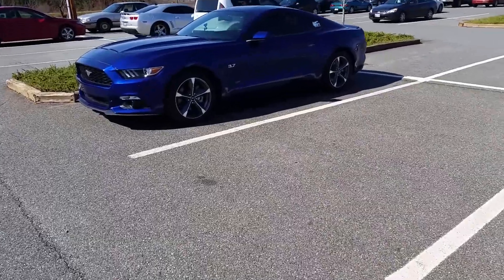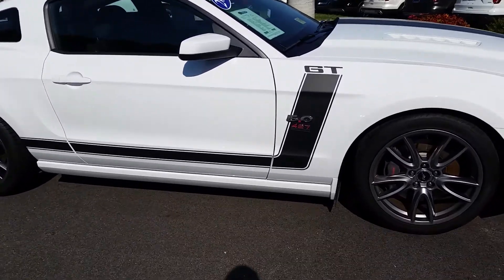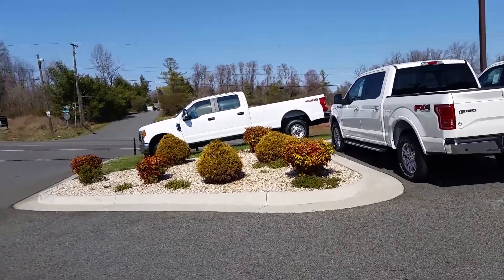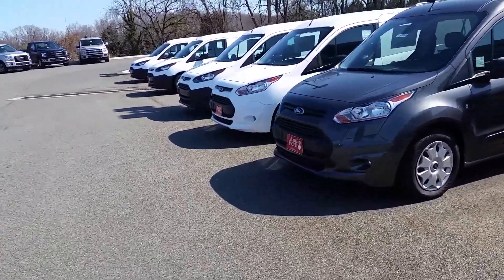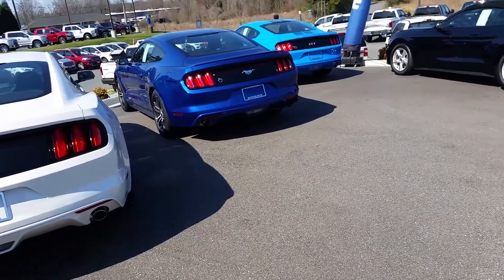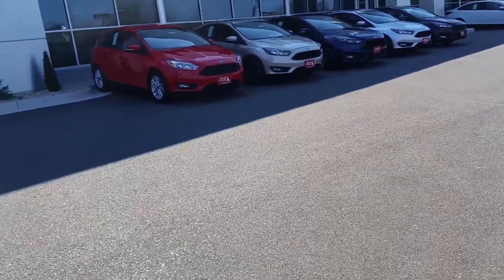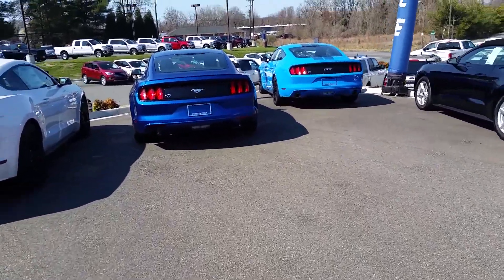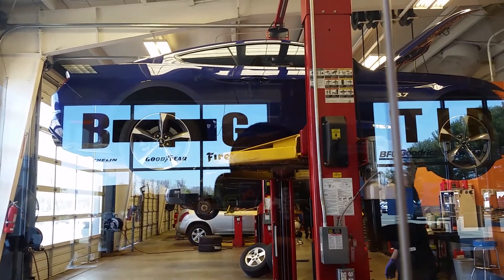My upcoming plans!